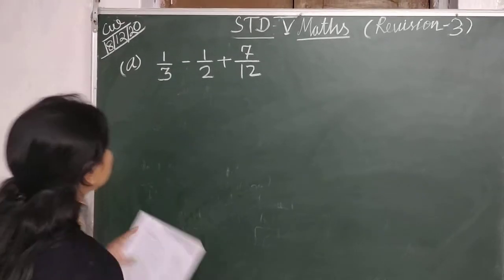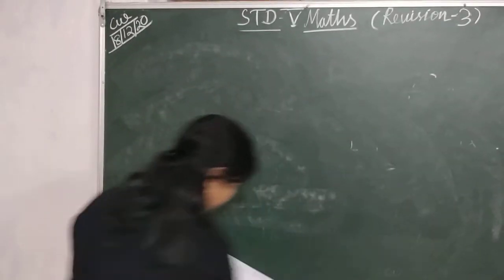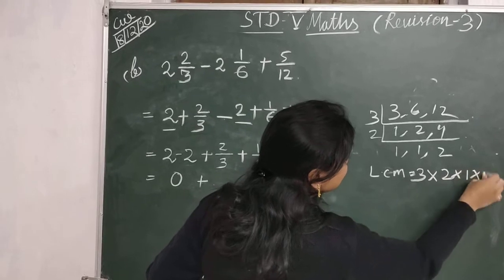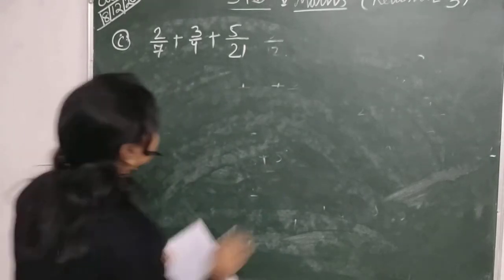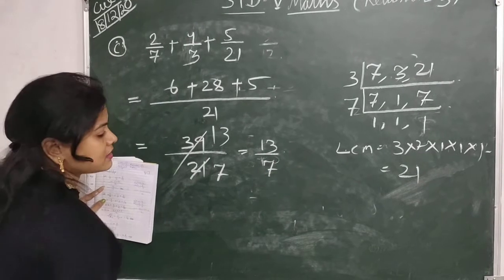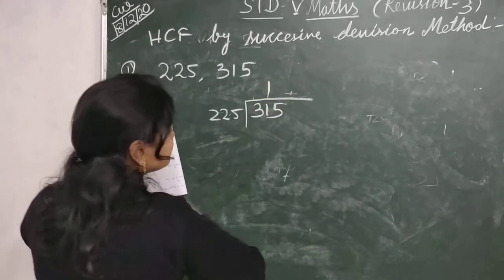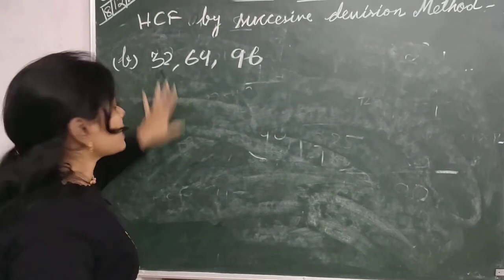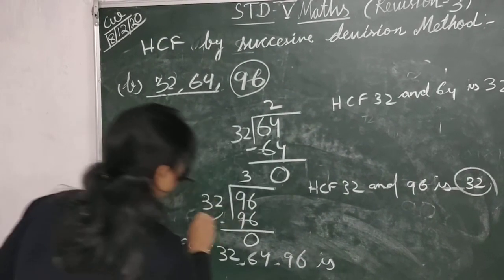Date-18/12/2020 | Std 5 Maths Revision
Sri Sai English Medium School

Std 5 Maths Revision for 18/12/2020